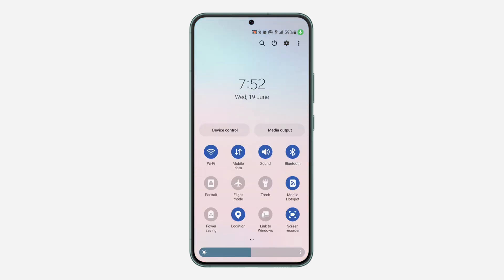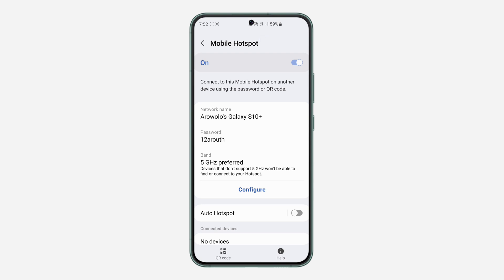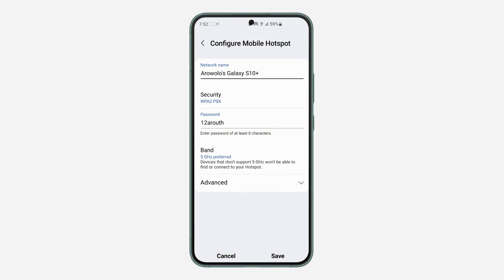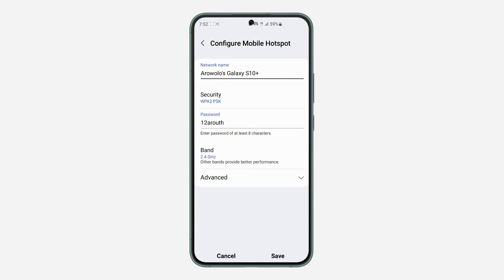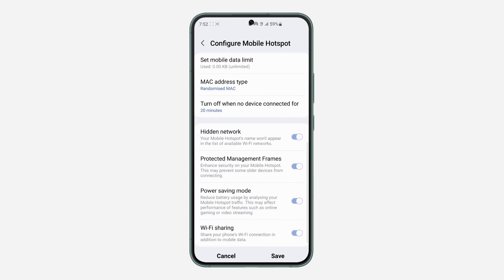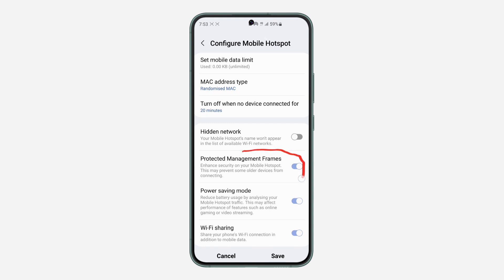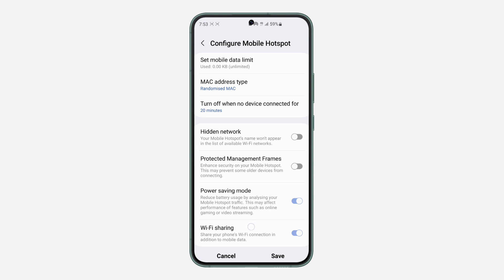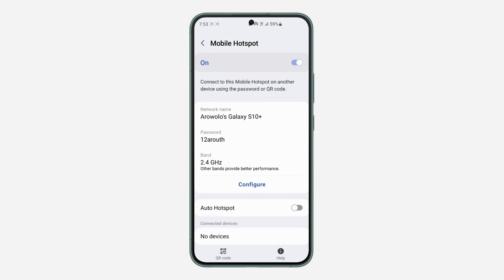How to Fix Samsung Phone Hotspot Not Showing on Laptop or PC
Learn how to fix the issue of your Samsung phone’s hotspot not showing up on your laptop or PC with this detailed tutorial! This guide will walk you through troubleshooting steps to ensure your hotspot is discoverable and functional. Perfect for users experiencing connectivity issues. Watch now to restore your Samsung phone’s hotspot functionality!